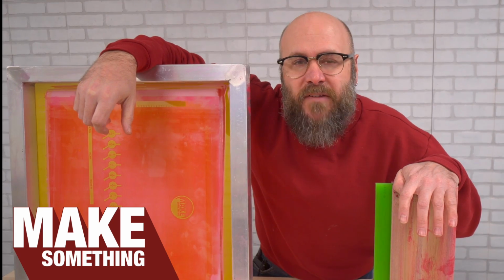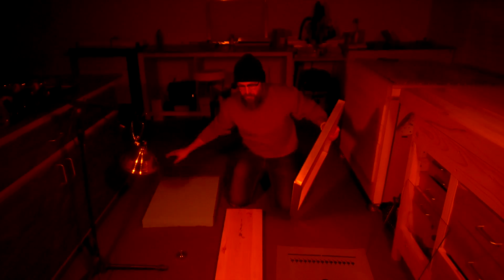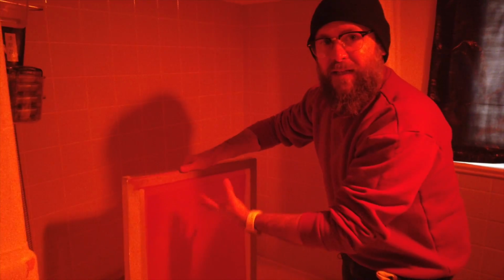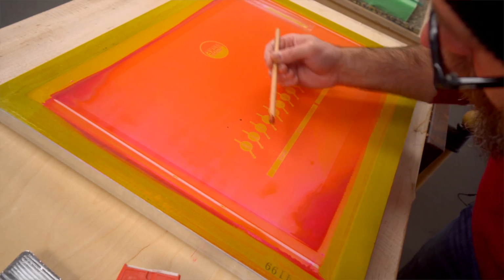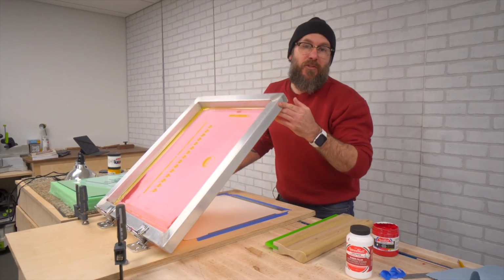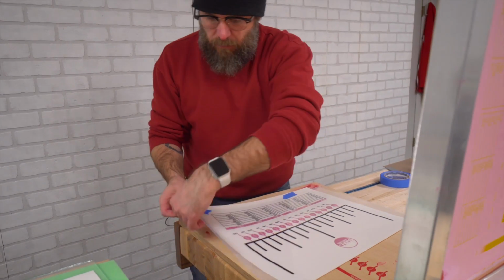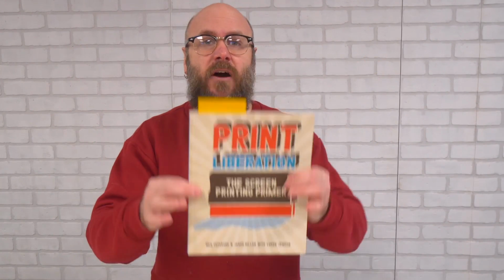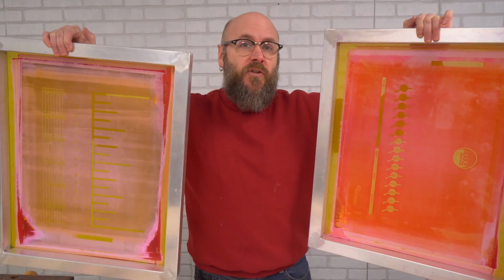Getting Started in Screen Printing. How it Works and What You Need!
Step by step tutorial on how to screen print posters. A DIY approach to exposing, registration and printing 2-color. The tools and suppply list below is everything I used and what you need to get started from scratch.

Get the poster here: SOLD OUT

Emulsion Remover
Screen Degreaser
Clamp Lights
Screen Printing Clamps
Red Ink
Black Ink
Transparency Film 13"x19"
2" Foam
Bristol Paper 14”x17"

To start completely from scratch and buy all the equipment above would cost $293.63 and includes two screens, two inks and paper

★ RECOMMENDED BOOKS ★
Print Liberation Screen Printing Primer
Screen Printing Ultimate Studio Guide